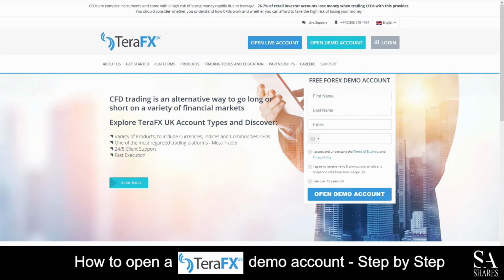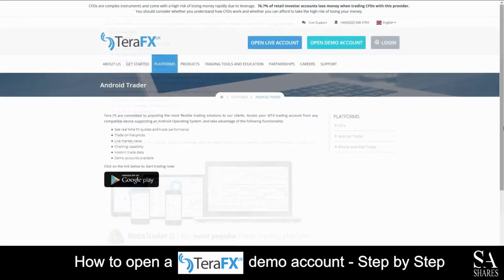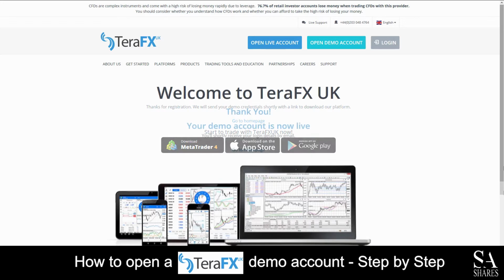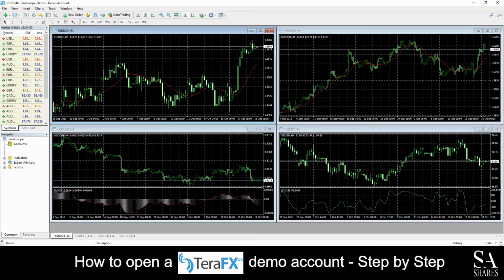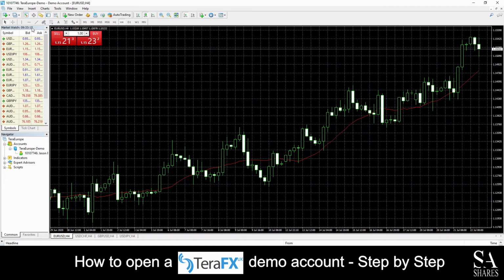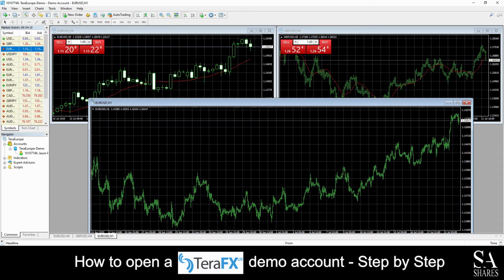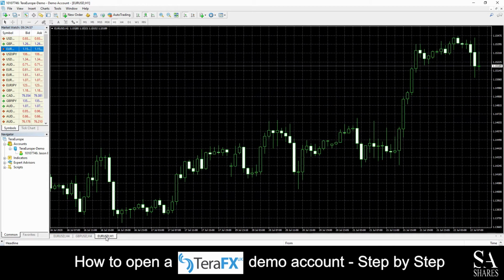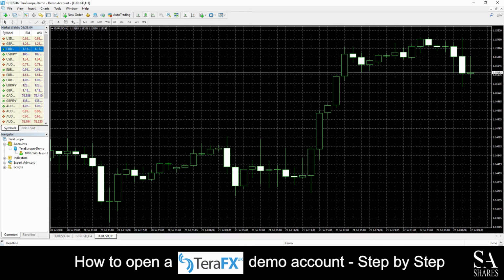How to Open a Tera FX Demo Account - A Step By Step Guide for Beginners 🔎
In this 5 minute guide, we will show you step by step how to open a FREE Tera FX Demo Account.

This Tera FX Video Tutorial Includes:

📢 and more...

Read our Video Script:

Hi! This is Jason from SA shares, and today I am going to show you step by step how to open a free trading demo account on Tera FX.

At the end of the video, we will reveal one helpful tip that could be beneficial to you if you are looking to maximize your profit potential, so be sure to stick around.

Tera FX is an online fully regulated broker that specializes in trading through Forex currencies, commodities, indices and CFD’s.

Their accounts feature Starter, Premium, ECN, PRO and corporate accounts, which include low leverages and variable spreads.

Supported platform while trading with Tera FX is available on Meta Trader 4, Android trader and iPhone or iPad trader.

If you ever require any assistance while on Tera FX’s website, you can click on the chat support button here at the bottom right of the home page here.

Today, I am going to show you how to open a demo account on Tera FX. Firstly, head over to their website at terafx.com

On their home page here, you will see Open live and open demo account, click on open demo account.

Once you have submitted your information you will see welcome to TeraFX UK, what you’ll want to do next is head over to the email address you provided and in the email TeraFX has sent you simply verify your email address to continue.

The email will provide your demo account information and a link to download the Meta Trader 4 platform.

What you will want to do next is download and install Meta trader 4.

Once you have downloaded and installed Meta Trader 4, submit the login information that you received in the email prior.

And just like that, we are in. This is a Tera FX demo account on meta trader 4 for windows.

In the center of the dashboard here, we can see our main chart windows. You can change your chart types here from either candle stick, line or bar charts.

You can zoom in and out of the selected chart windows with the magnifying glass buttons just next to the chart types buttons. If you would like to open a chart window into a full-screen window, simply click on the full-screen button at the top right of the select chart window.

At the top left of the main chart windows here we can see our quick buy and sell order window. This is where you can make quick buy and sell order executions on the selected trading instrument or currency pair.

On the left side of the dashboard here we can see our watchlist, which displays all the trading instruments that Tera FX provides. In this case, it is displaying forex currency pairs.

To open an individual buy and sell order window for the selected currency pair, simply right click on the preferred currency pair and click on new order.

This will then open an individual buy and sell order window for the selected currency pair which displays some additional information and its own line chart.

To open one of the selected pairs into its own main chart window, simply right click on the preferred currency pair and click on Chart window. This will then add the selected currency pair into its own individual chart window in the center of the dashboard here.

At the bottom left of the main dashboard, we can see all the currency pairs that we have added into our main chart windows.

You can switch between the individual currency pairs from here which then get displayed in the center of the dashboard.

If you ever require any assistance while using meta trader 4, you can click on the help section here at the top left of the dashboard here. This will then display some help topics and a few video tutorials that could help get you started.

Tera FX features their own economic calendar and live or recorded webinars for you to browse through as you please.

One helpful tip that could be beneficial to you, if you are looking to maximize your profit potential is to consider waiting for the big moves in the market. These moves often coincide with optimum risk to reward and only occur maybe a few times a year.